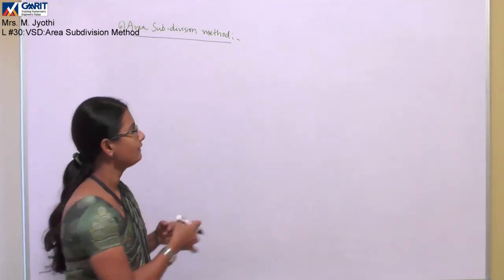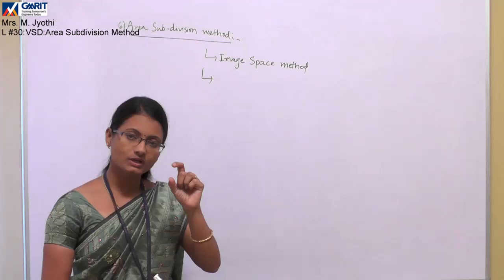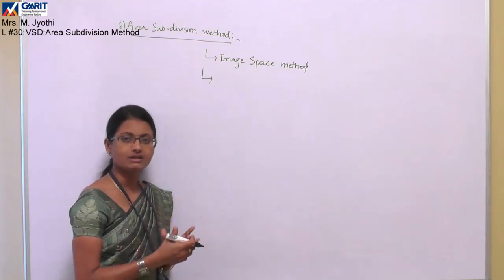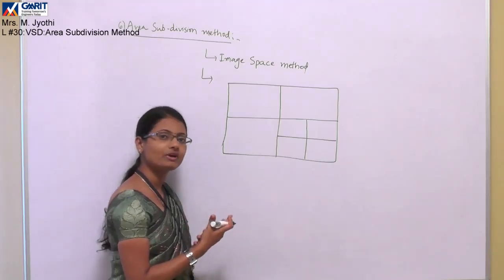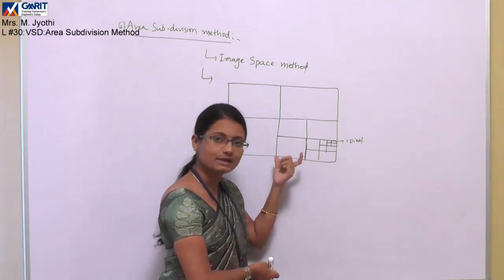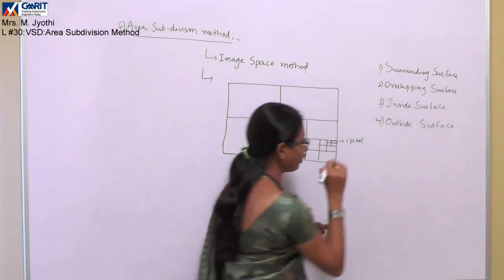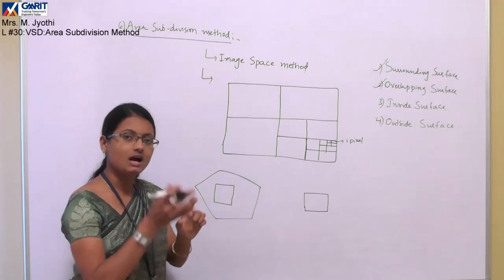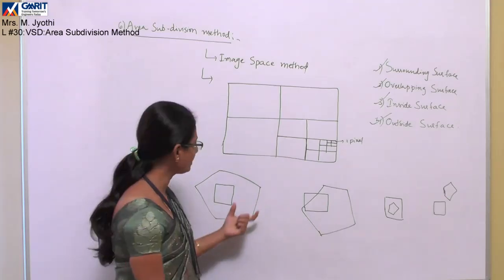Computer Graphics: Lecture #30: Visible Surface Detection - Area Subdivision Method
Visible Surface Detection - Area Subdivision Method